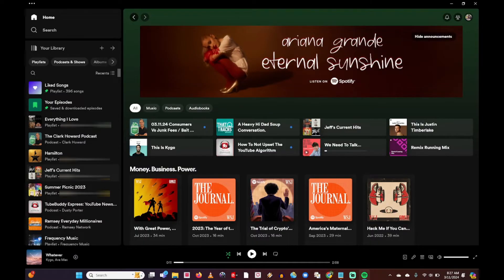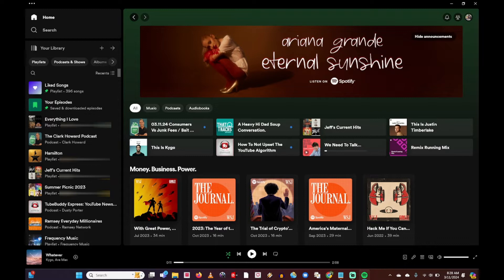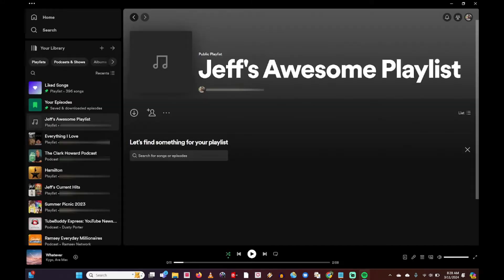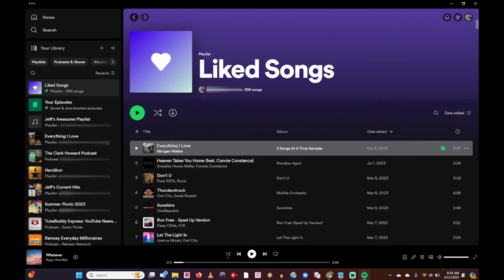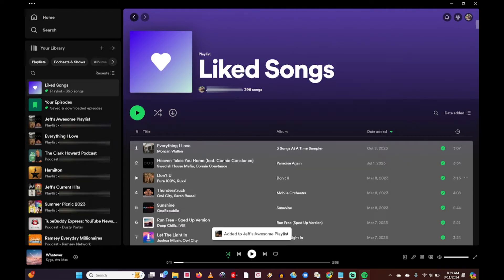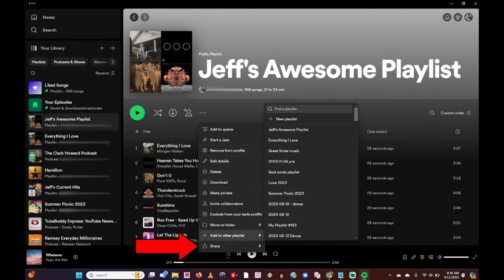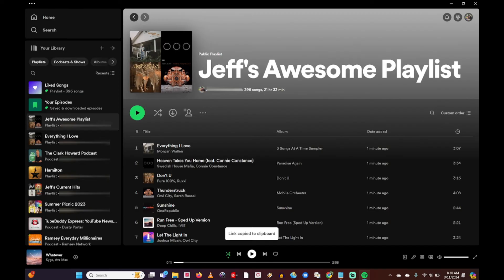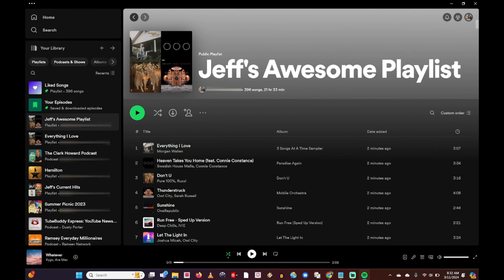Spotify How To Share All Liked Songs (2024) And Send To Someone Else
Spotify How To Create A Shareable Playlist of Liked Songs (2024) and Send Link To Friends!
I’m show you how to create a shareable Spotify playlist of all of your liked songs and how to create a link and send it to your friends, family or someone else. In this video I walk you through step-by-step how to make your Liked Songs playlist shareable to other people so they can listen to your Liked Songs music playlist on Spotify as well!